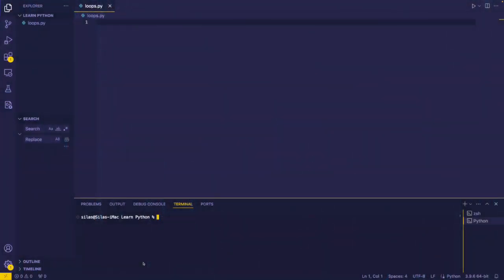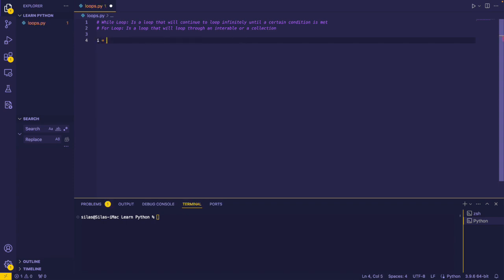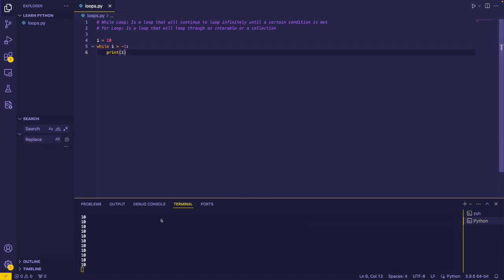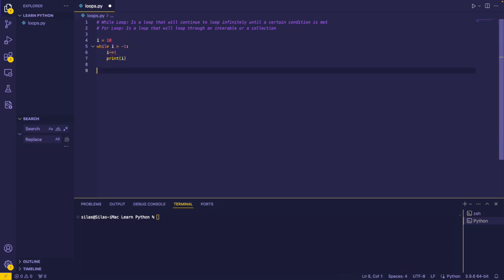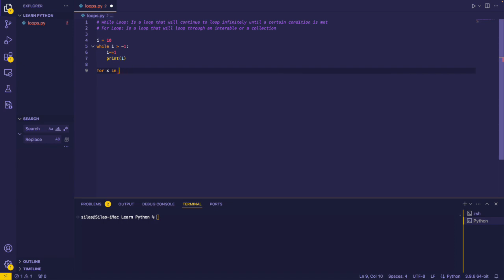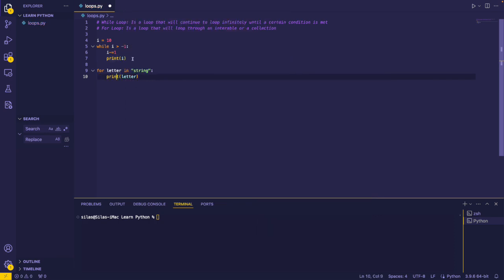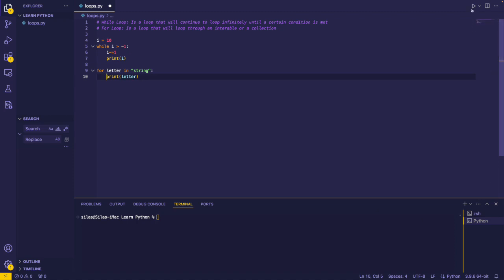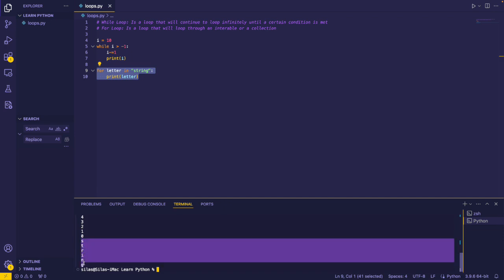Master Python: The Difference Between For & While Loops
Hey guys,
Today, in this lesson, I'm going to go over a quick comparison between for and while loops. I'm going to go over a quick recap for both and then show you a couple of use cases.

While loops are great for looping until a certain condition is met. For example, you want to keep executing a certain piece of code until someone types in the correct password. The thing to be aware of while loops is creating an infinite loop! If the condition is never met, then it will keep on executing the code until the program crashes 🤯!

For loops are great for looping through a collection such as a list, string, etc. For example, if you want to loop through a string to see if the letter "a" exists, a for loop would be great choice for that.